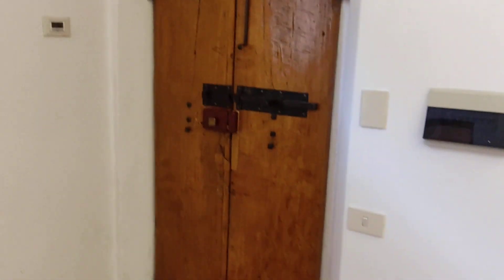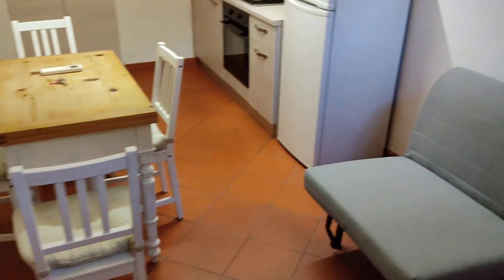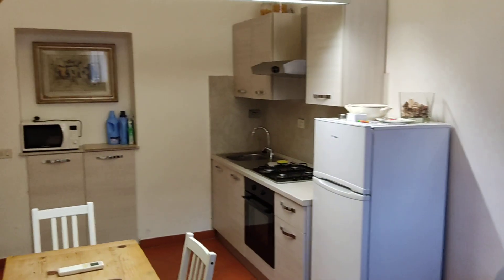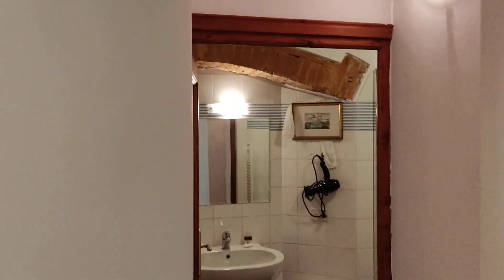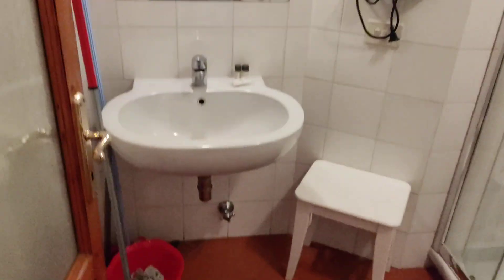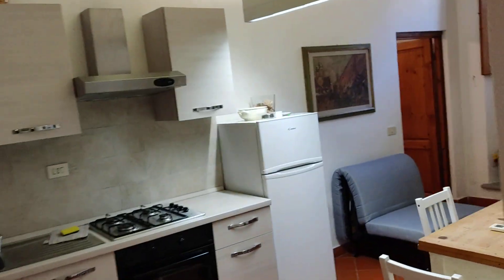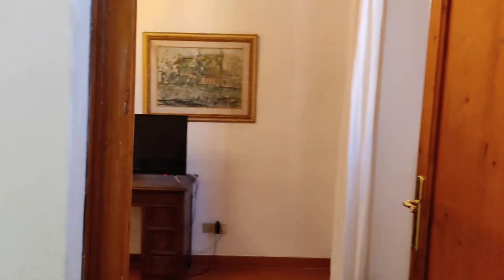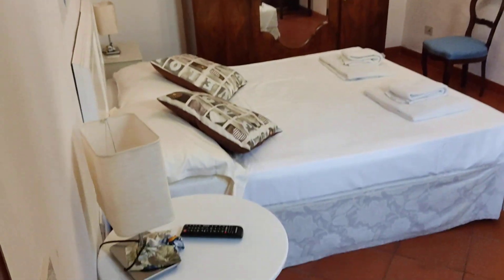1-bedroom apartment for rent in Bellosguardo, Florence - Spotahome (ref 470061)